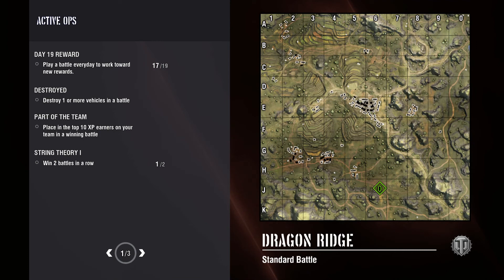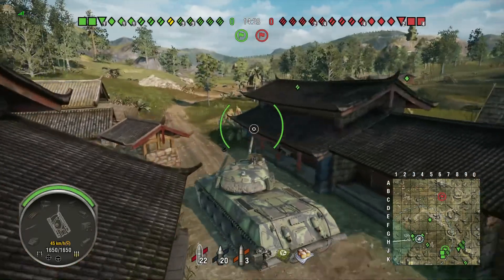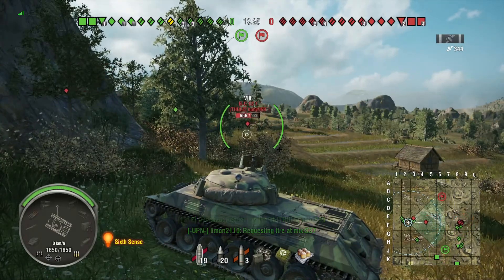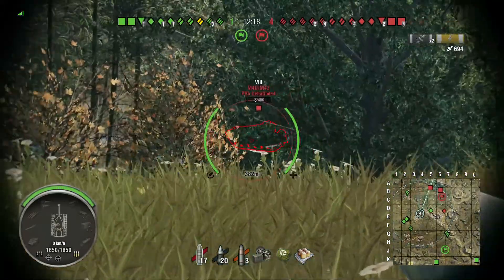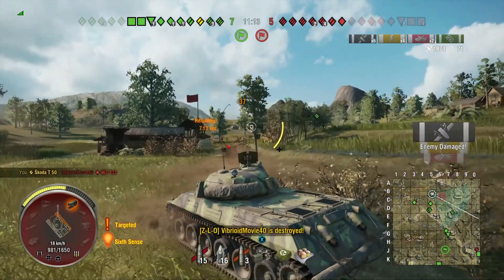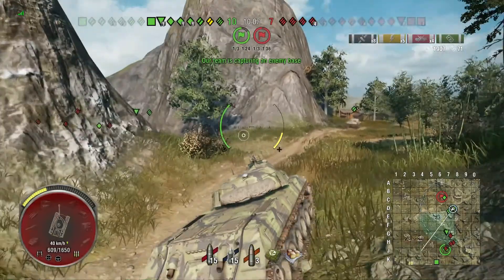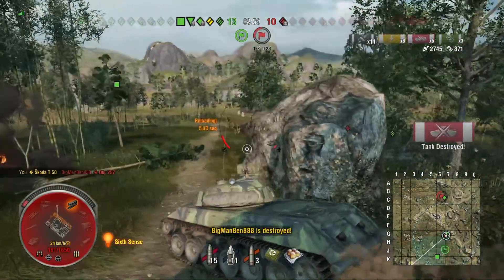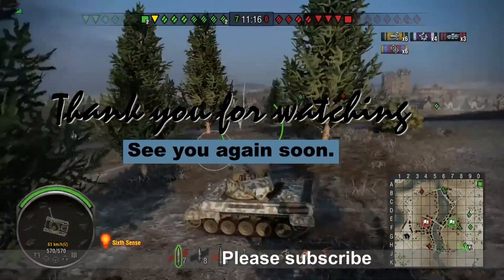First Look at the Skoda T 50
Tier IX Czechoslovakian medium tank.

World of Tanks:Mercenaries

This video is not suitable for an audience of age under 13.